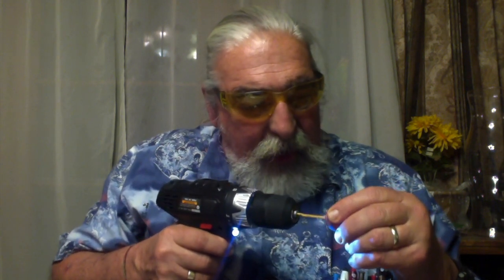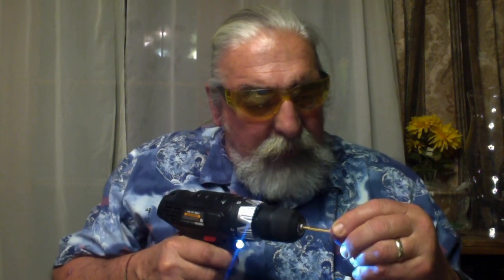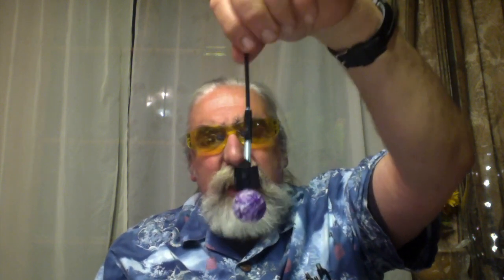Make a Newtonian Rocket with Dave Hanley!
Join science educator Dave Hanley as he shows you how to make your very own rocket powered by newtonian physics.  How high can you make yours go?  As always, please make sure you have adult supervision.